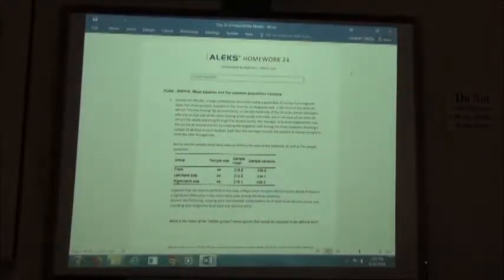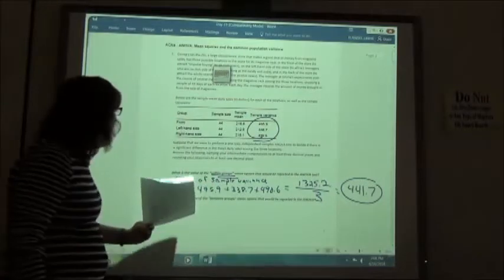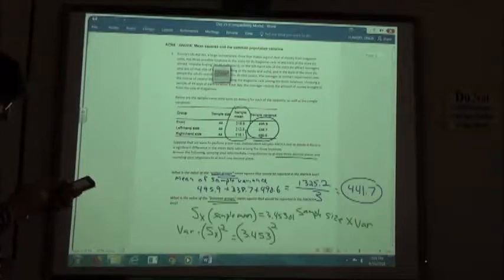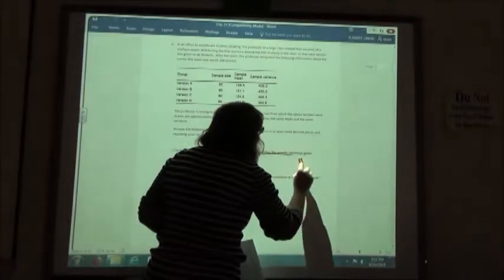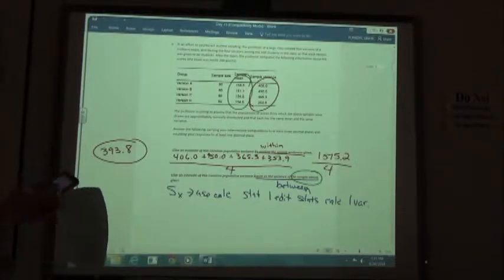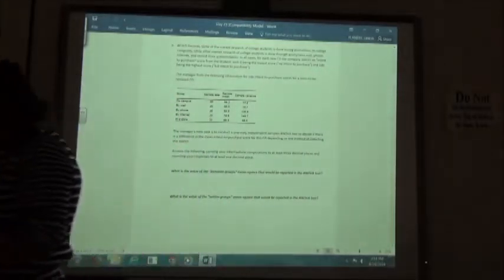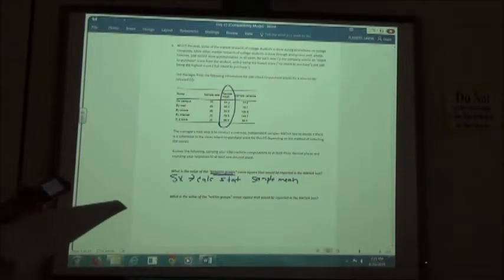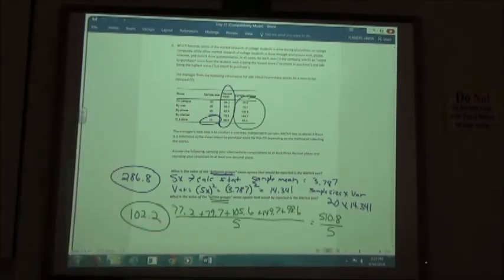ACN4 ANOVA Mean squares and the common population variance